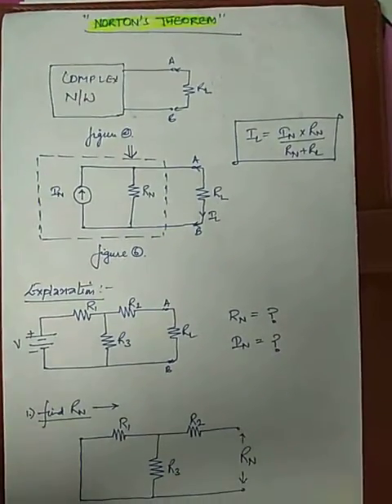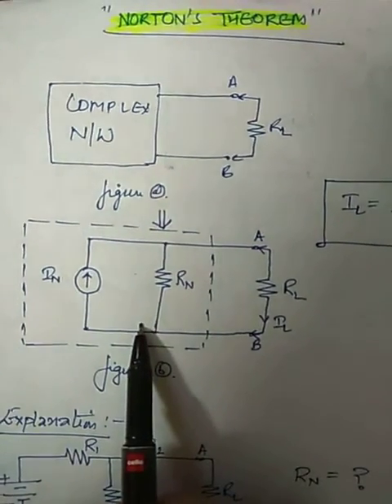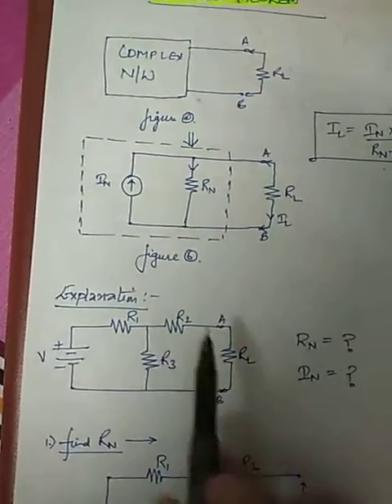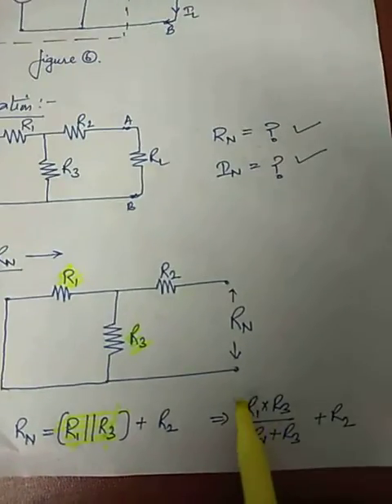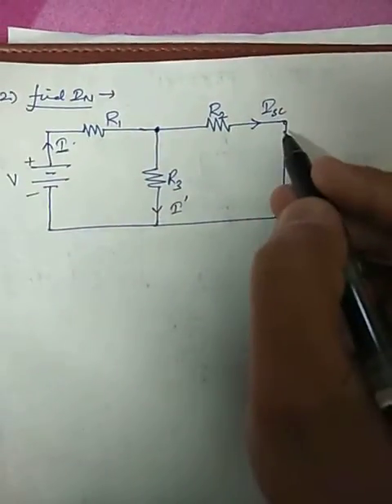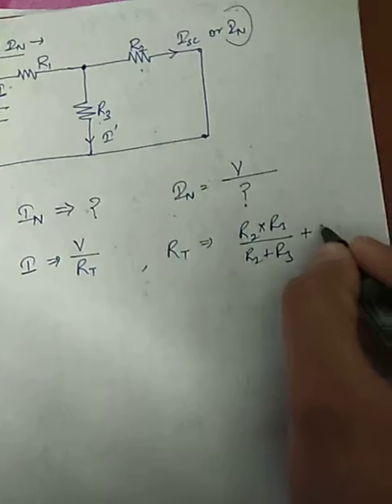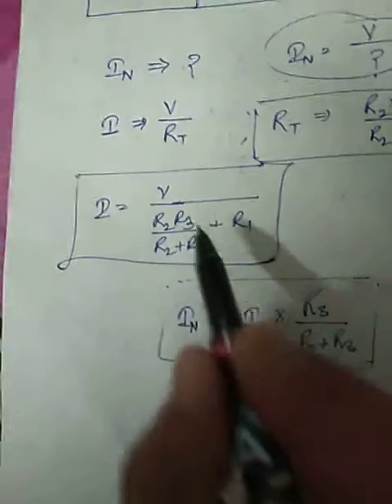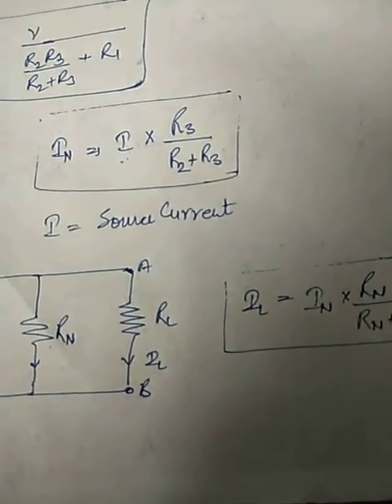NORTON'S THEOREM : RPIIT ACADEMICS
BY ANKUSH SHARMA : HOD-EE DEPT : RPIIT TECHNICAL AND MEDICAL CAMPUS, NEAR TOLL PLAZA, GT ROAD, NH-1, KARNAL-132001(HARYANA)